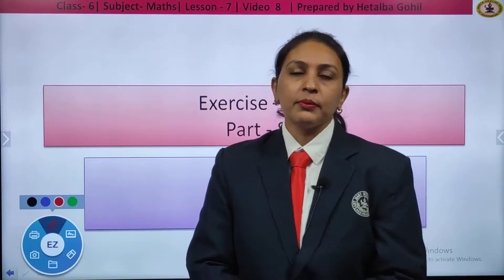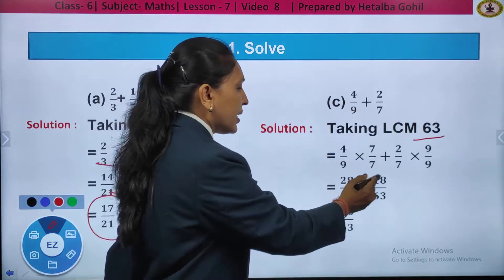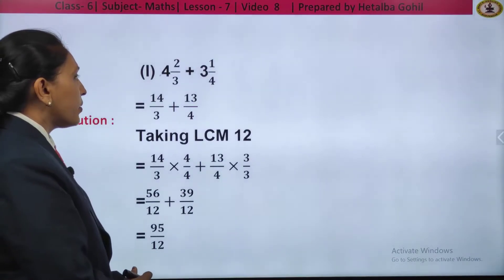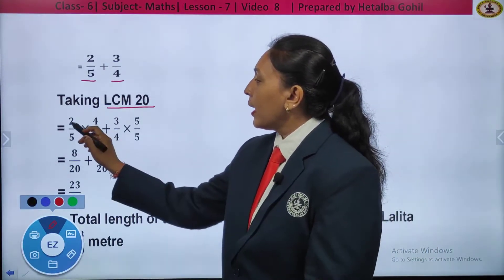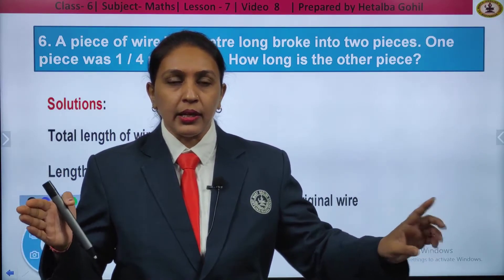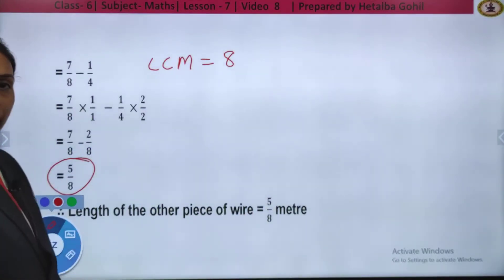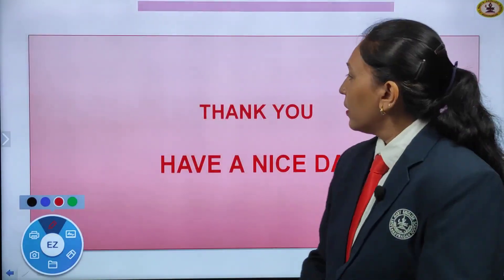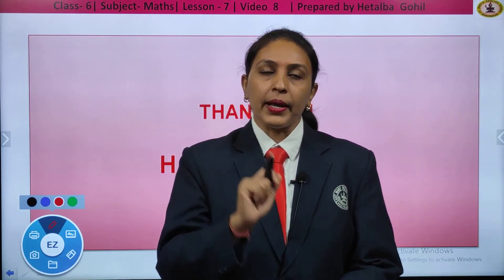Fractions | Ch 7 P8 | MATHS | Std 6 | Mrs. Hetalba Gohil